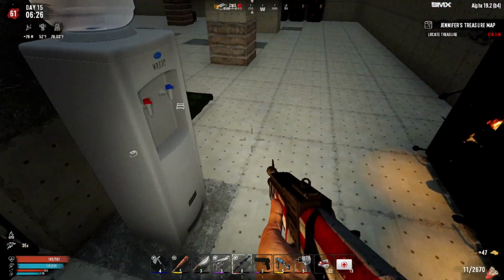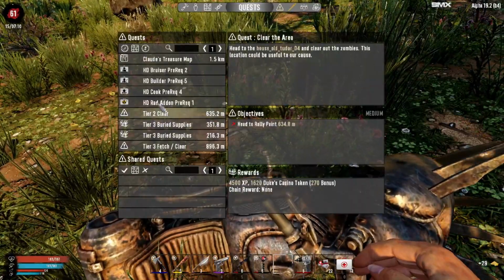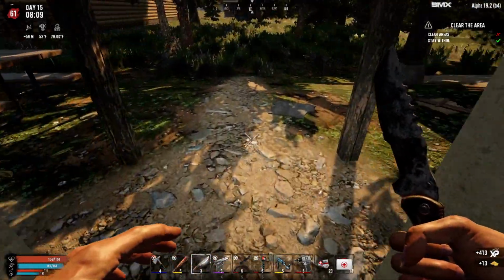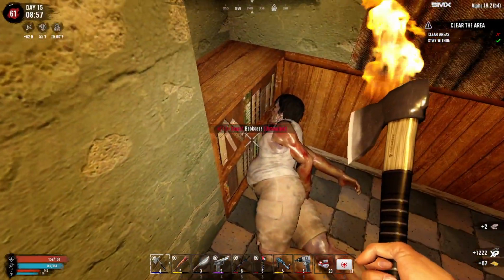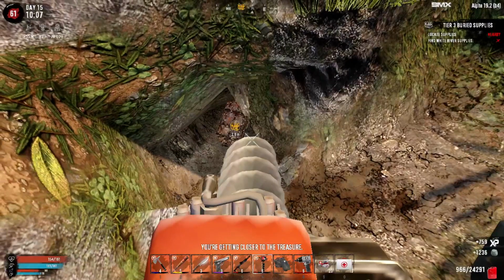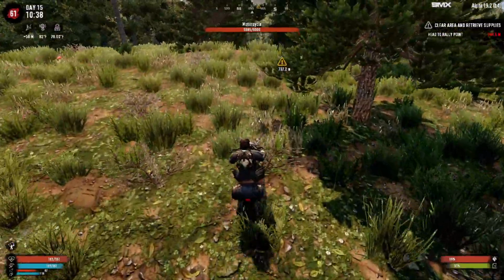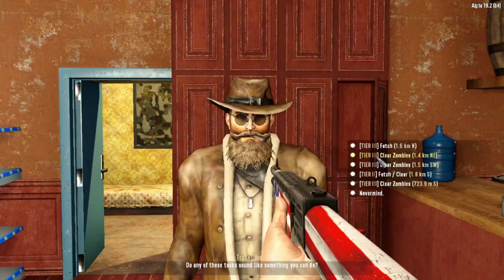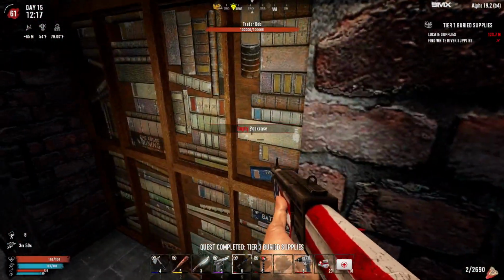War3Zuk Alpha 19.2 7 days to die V5.2 Ep.16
Time to do some quest for the trader so many dukes .